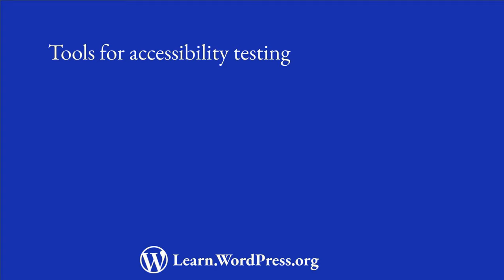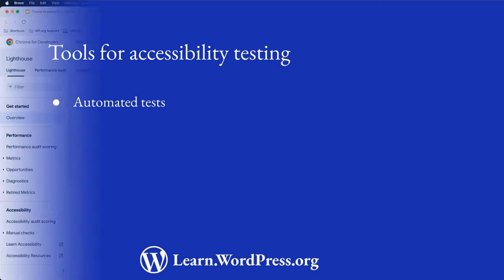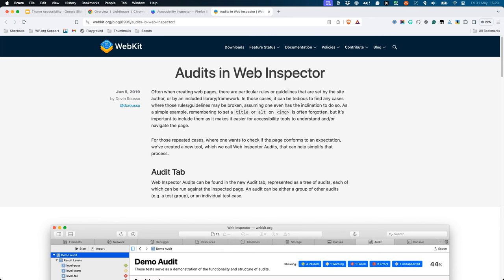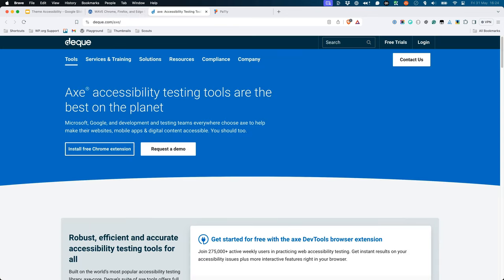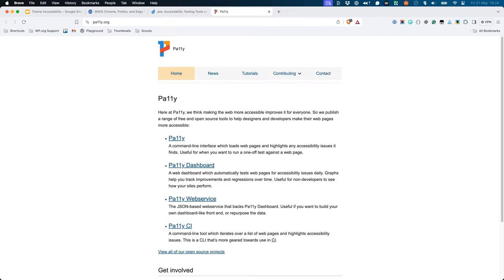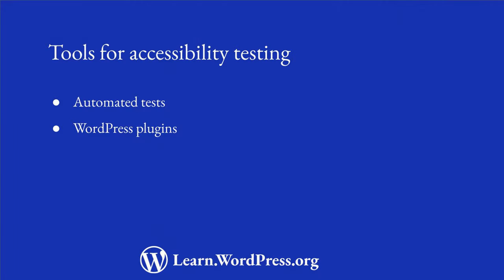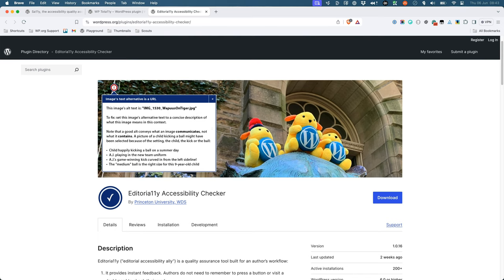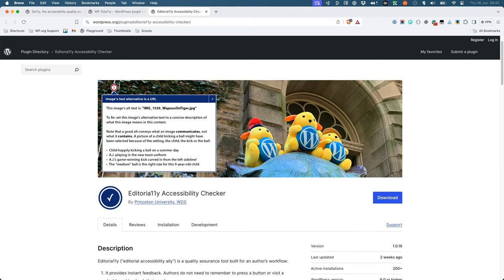Tools for accessibility testing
Accessibility testing is a crucial part of the theme development process.

It ensures that a website with your theme installed is usable by everyone, regardless of their abilities.

This lesson will introduce you to some tools and techniques for testing your theme’s accessibility.

0:00 Introduction
0:20 Test, fix, repeat
0:30 Automated tests
1:13 WordPress plugins
1:52 Manual testing
2:30 Conclusion